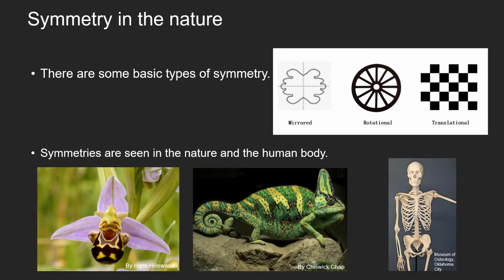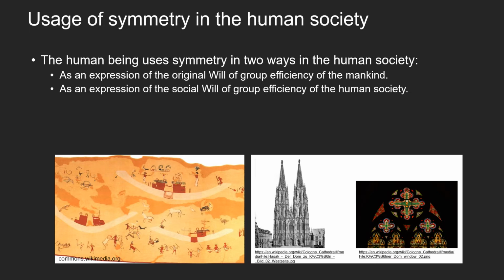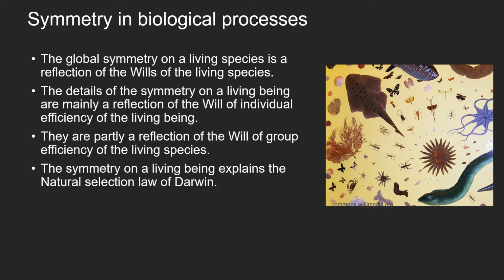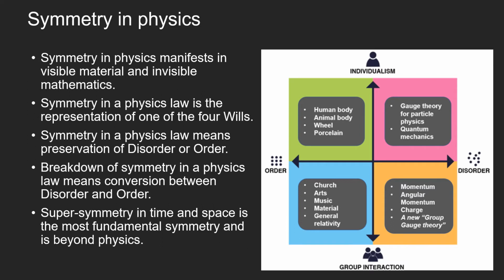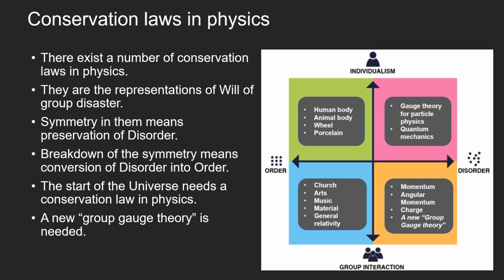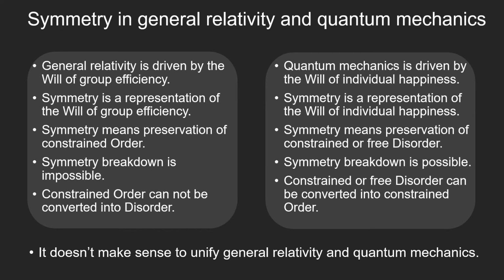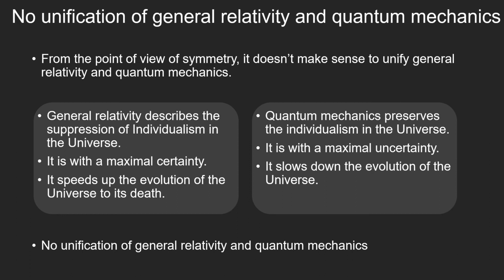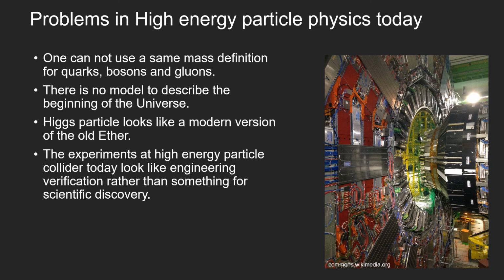Yue Peng: Why Do The Universe And We Exist | Messages from symmetry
This is Part 6 of presentation series Two on my new philosophy system and its applications.
Symmetry appears in nature, such as plant, flower, animal body, human body. It is used by human being in music, painting, building, and in physics. In the new philosophy theory, symmetry is related to the Wills of an existence. It explains natural selection of Darwin, symmetry and conservation laws in physics. It reveals that unification of general relativity and quantum mechanics is impossible and that experiment at particle collider doesn’t simulate the early moment of the Universe.